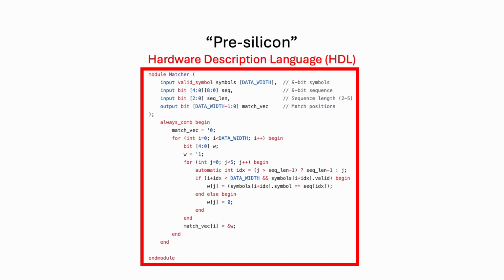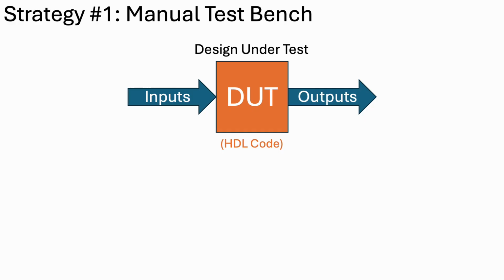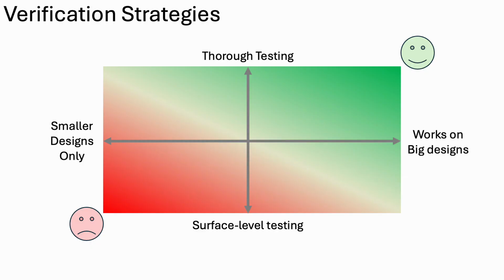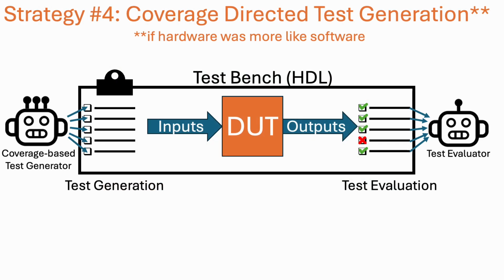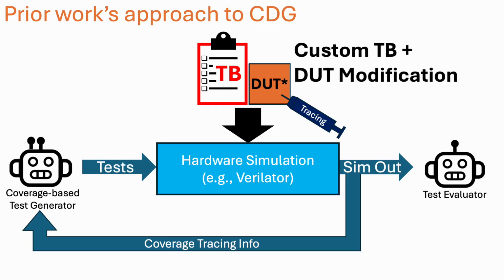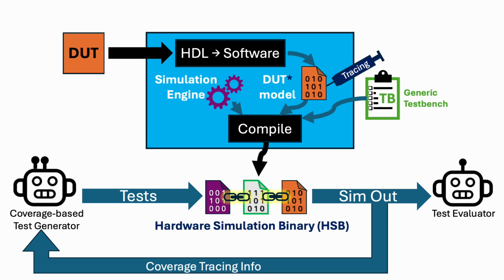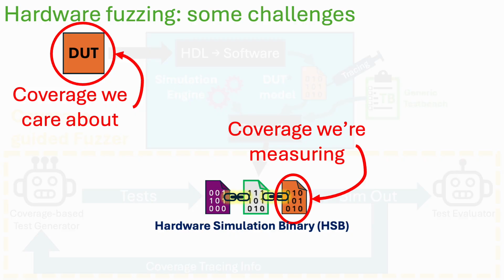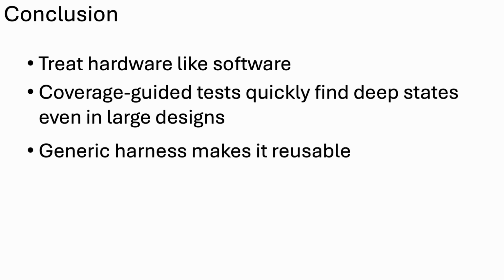Fuzzing Hardware Like Software, USENIX Security 2022